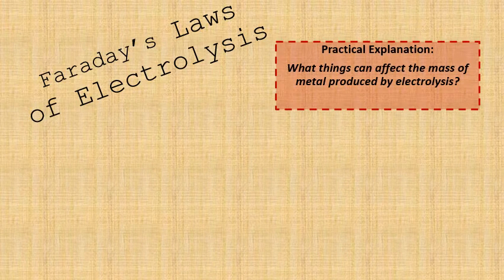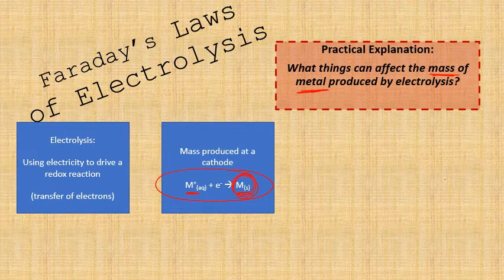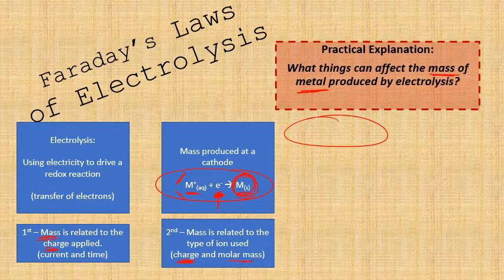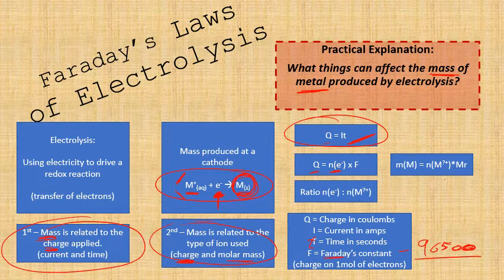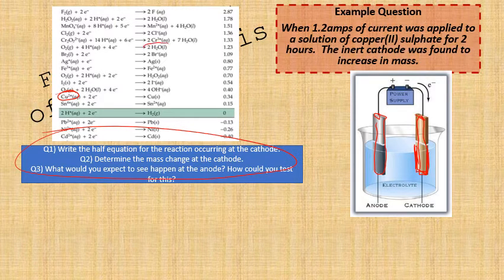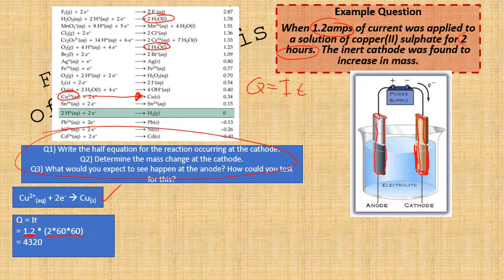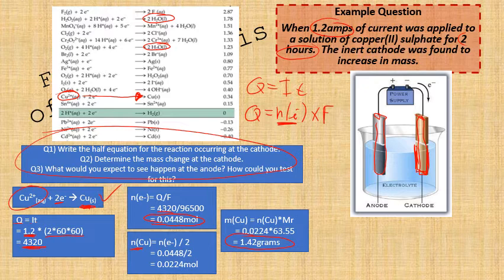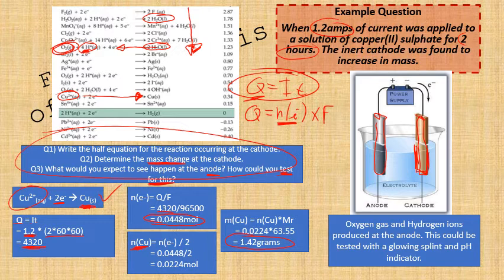Calculations involving Faraday’s Laws of Electrolysis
A video to introduce the concept of Faraday's laws of Electrolysis. This video also has an example question using these equations.